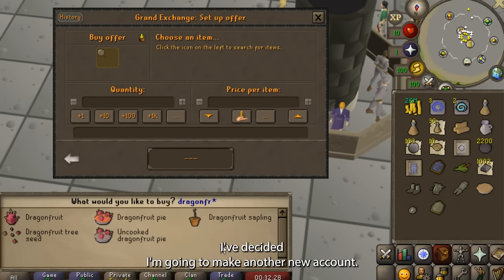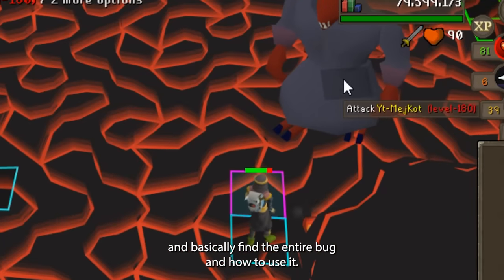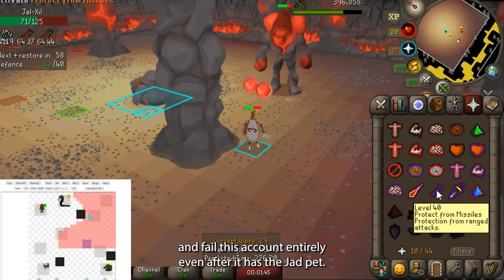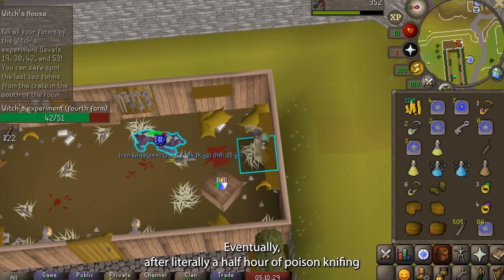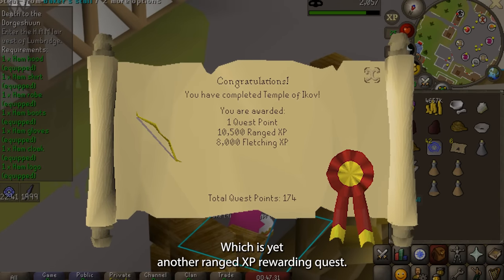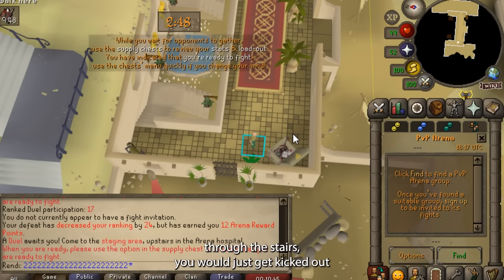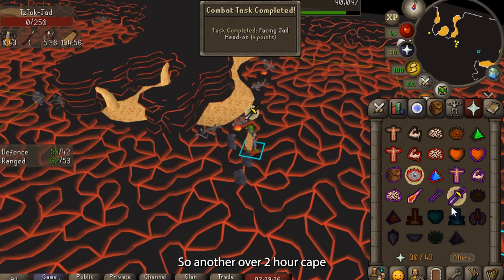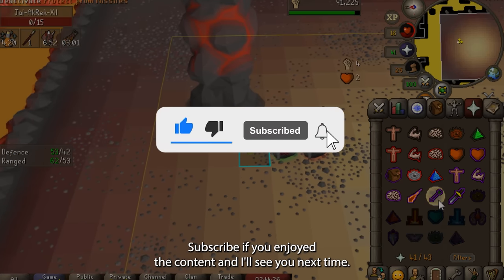Kicking for a Jad Pet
Play War Thunder now with my link, and get a massive, free bonus pack including vehicles, boosters and more

Today I attempt to make a new obby mauler on Oldschool Runescape, one with 1 attack and 45 defence, being technically an obby tank. This new account is one of the only if not the only obby tank possible of wearing a berserker helmet with fremennik trials completed, and I will be attempting today to take on a new method inside of the fight caves by using a jullage bug to save my range and mage xp. I can only get 67 range and magic at 99 strength with 1 attack before becoming non-melee based in my stats and making 1 attack irrelevant to the build.

Intro & Goals 0:00
Discovering Jullage 3:10
Account Plans and Preparation 7:04
Bizzare Fire Cape Attempts 20:40